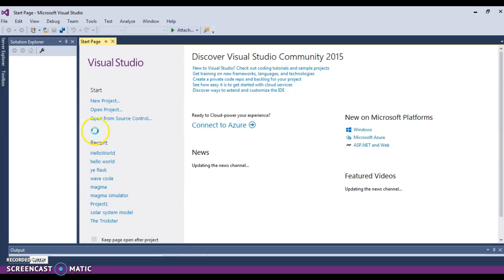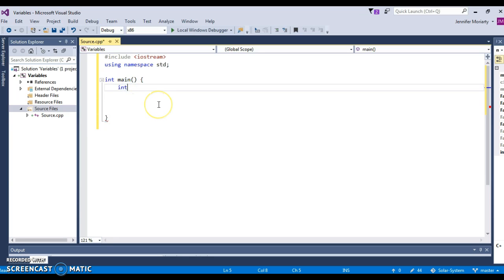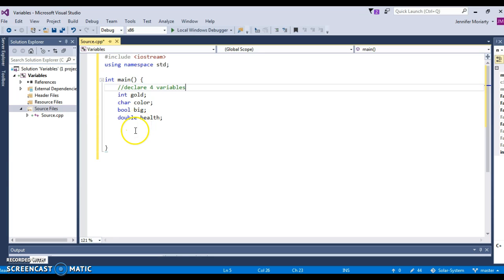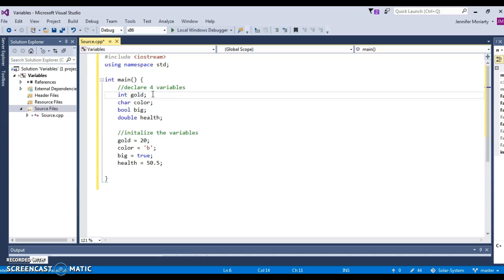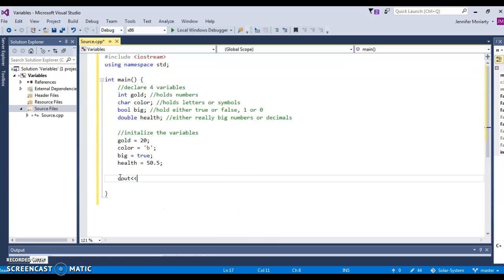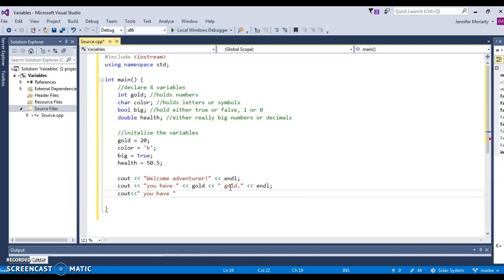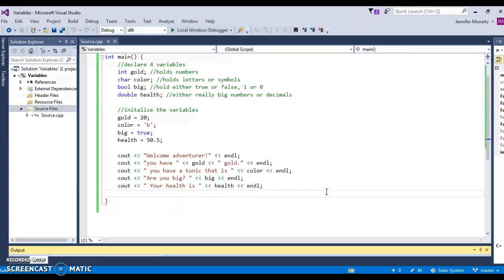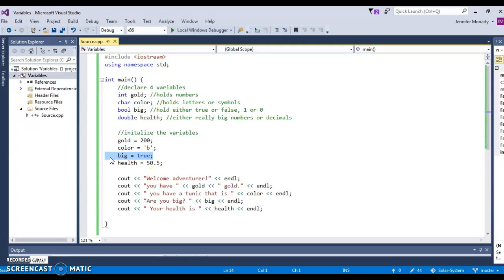Game Programming Video 2: Variables